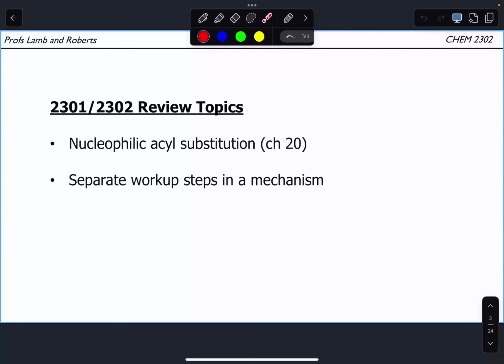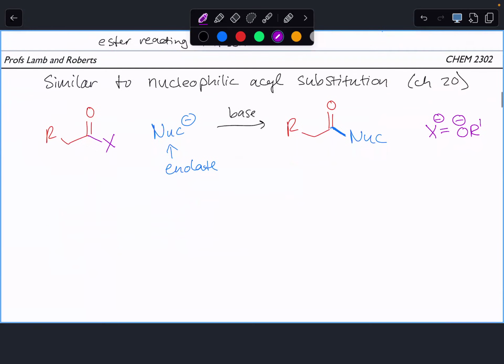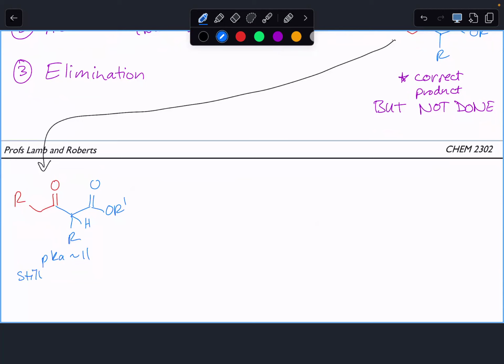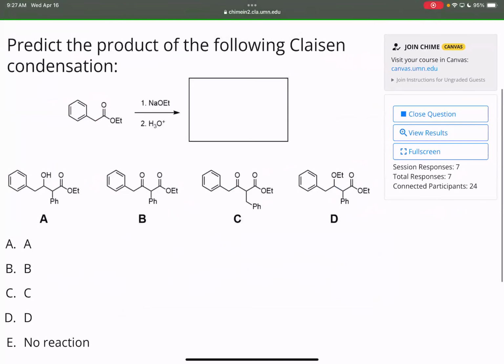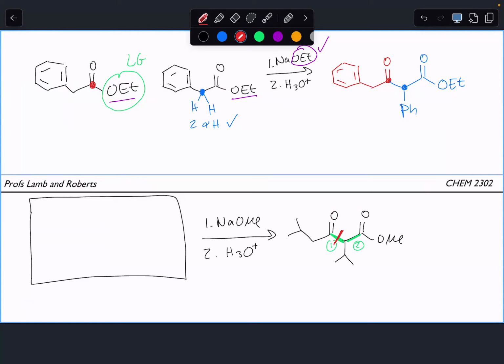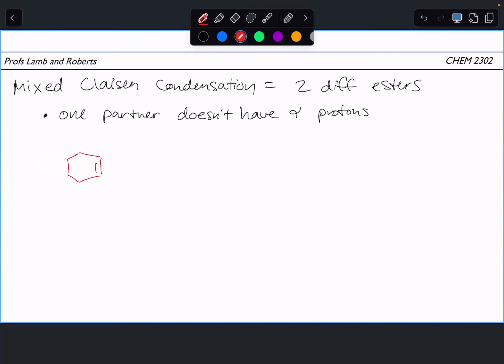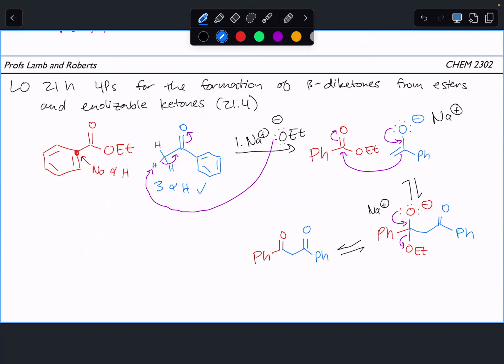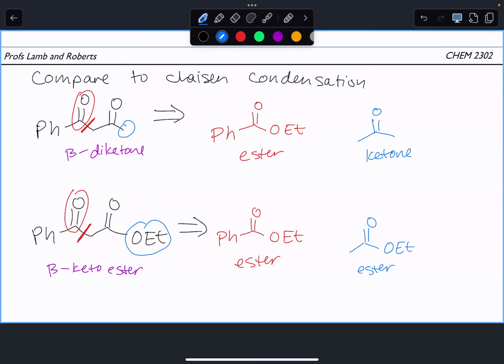CHEM 2302 Lecture 32: The Claisen condensation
In this lecture we combine our knowledge of enolate chemistry and nucleophilic acyl substitution to learn about the Claisen condensation, which forms a beta-keto ester from two esters. This is essentially using nucleophilic acyl substitution but using an enolate as our nucleophile. We also introduce a similar reaction with a very similar mechanism but slightly different starting materials and products (synthesizing beta-diketones).